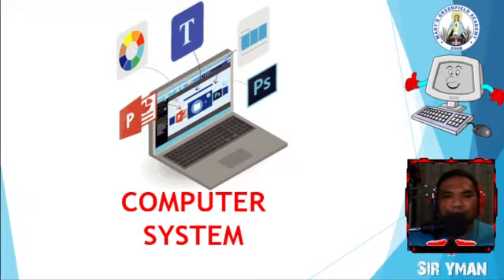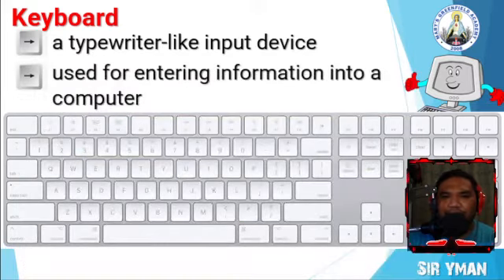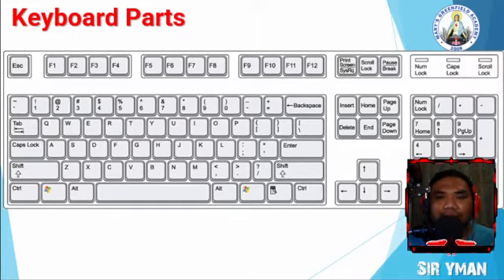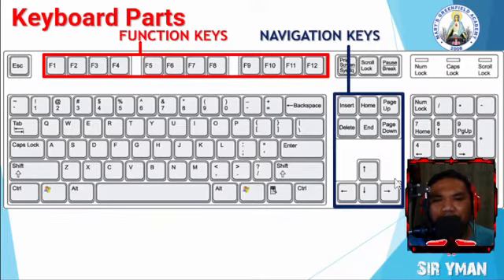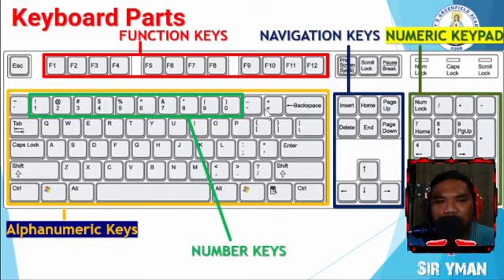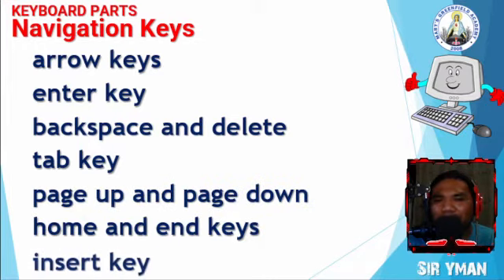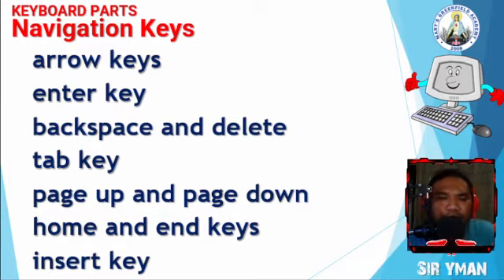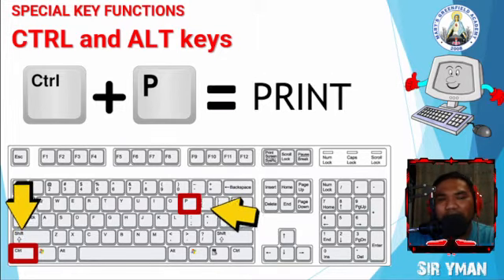Computer 4 Lesson 3: Computer System (part 5: Keyboarding)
Computer 4 Lesson 3: Computer System
20 April 2022 || 10:45 AM
Mary's Greenfield Academy, Inc.
(recorded online class - serves as a reviewer)

00:00
01:43 Parts of Keyboard
03:11 Navigation Keys

main discussion:
6:08 Ctrl and Alt Keys

Source: Kids' Connection: Exploring the World of Technology (Ricarda C. Noroña)

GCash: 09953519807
THANKS!!!